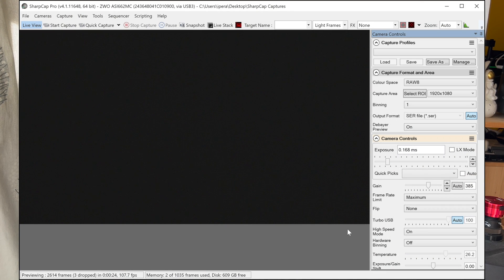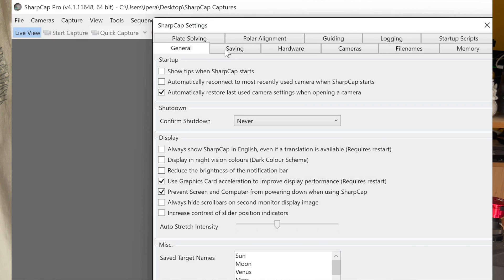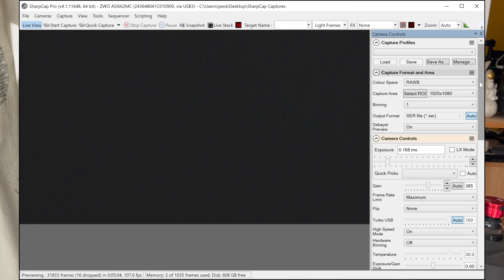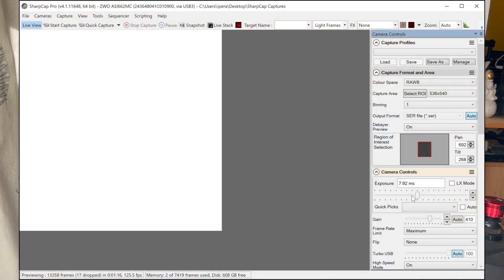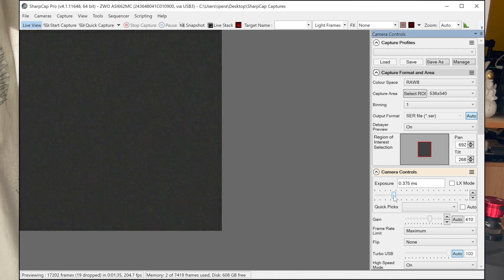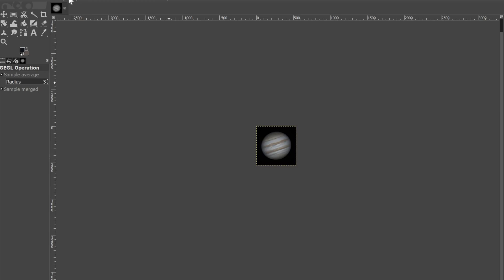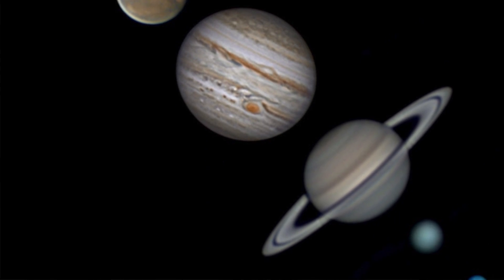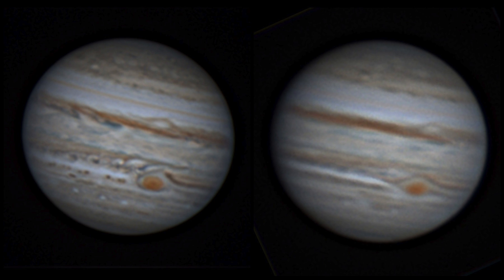Simple planetary imaging start - capture and processing basics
Planetary imaging from coastal England sometimes seems like a fool's errand, but I am in love with it, and wanted to share my process! As always, this is just what works for me, but hopefully gives someone a starting point. After an unbelievably poor weather all throughout autumn and winter, I'm hoping to get some opportunities to record some better captures!